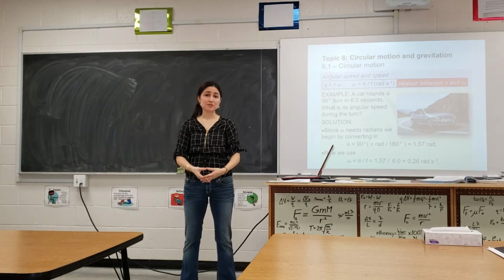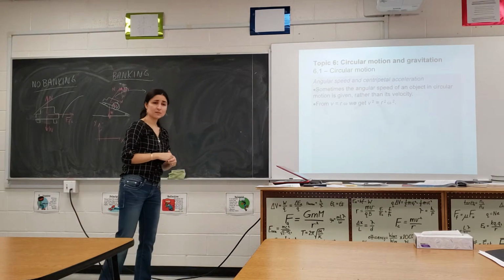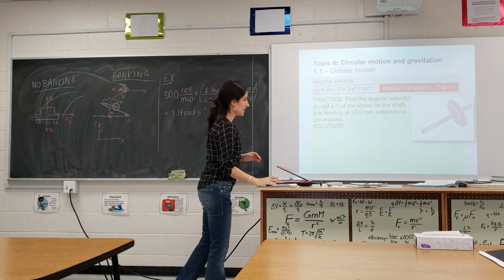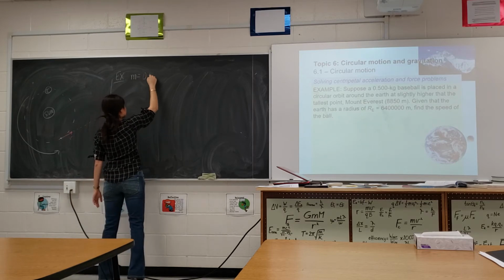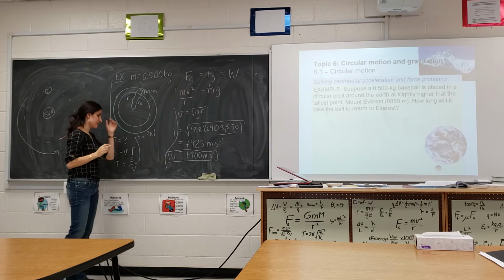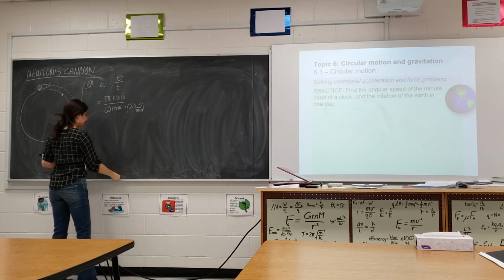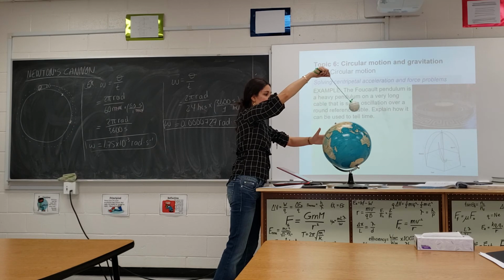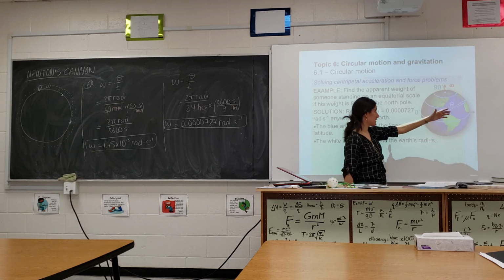6.1 Circular Motion Day 2 of 3 - Part 1 of 2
SPH4U/7 Lesson.
6.1 Circular Motion  Day 2 of 3 -  Part 1 of 2